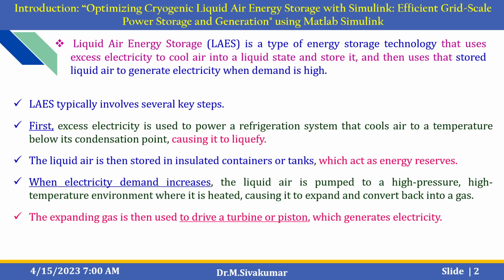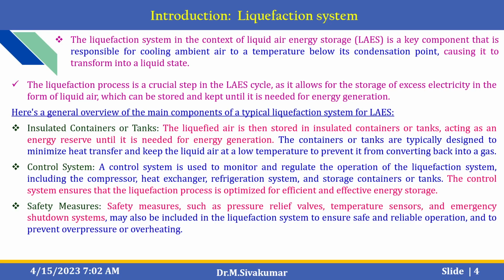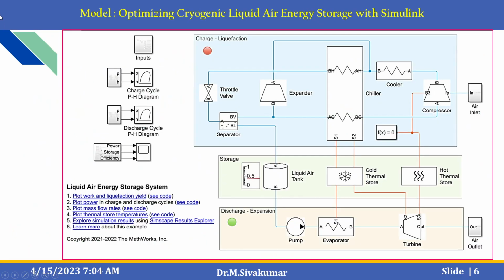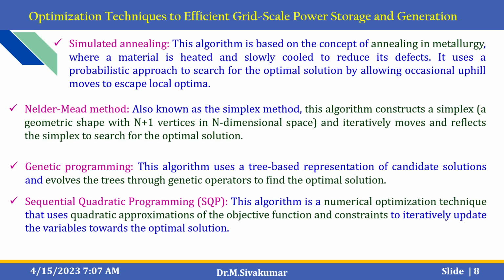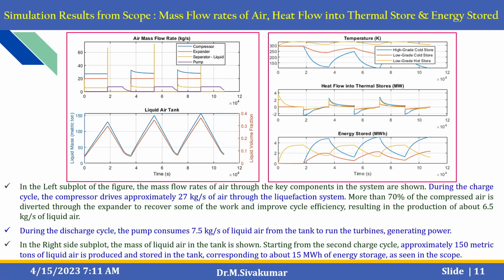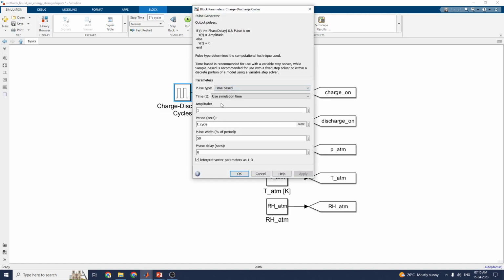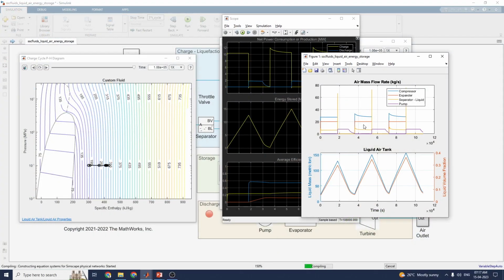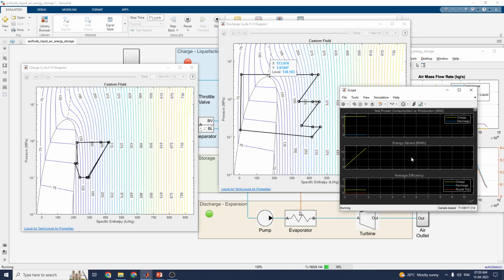Optimizing Cryogenic Liquid Air Energy Storage: Efficient Grid-Scale Power Storage and Generation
free matlab microgrid tutorial electricvehicle predictions project This simulation model represents a grid-scale energy storage system that utilizes cryogenic liquid air.
During periods of excess power, the system employs a variation of the Claude cycle to liquefy ambient air.
The resulting cold liquid air is then stored in a low-pressure insulated tank until it is needed.
When there is a high demand for power, the stored liquid air is expanded to generate power, following the principles of the Rankine cycle.

Introduction: “Optimizing Cryogenic Liquid Air Energy Storage with Simulink: Efficient Grid-Scale Power Storage and Generation" using Matlab Simulink

 Liquid Air Energy Storage (LAES) is a type of energy storage technology that uses excess electricity to cool air into a liquid state and store it, and then uses that stored liquid air to generate electricity when demand is high.

LAES typically involves several key steps.
First, excess electricity is used to power a refrigeration system that cools air to a temperature below its condensation point, causing it to liquefy.
The liquid air is then stored in insulated containers or tanks, which act as energy reserves.
When electricity demand increases, the liquid air is pumped to a high-pressure, high-temperature environment where it is heated, causing it to expand and convert back into a gas.
The expanding gas is then used to drive a turbine or piston, which generates electricity.

Gradient descent is a popular optimization algorithm used in many applications, including energy systems optimization. It is a gradient-based method that iteratively updates the values of the decision variables to minimize or maximize an objective function.